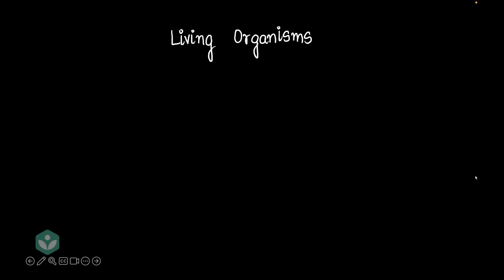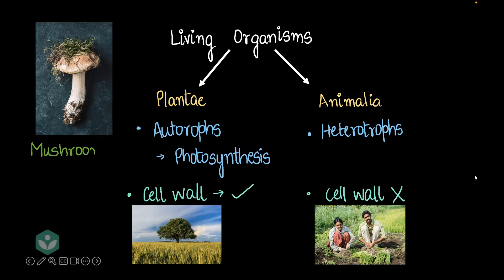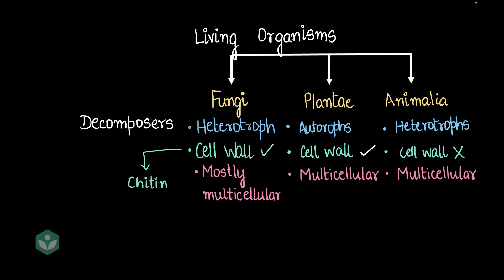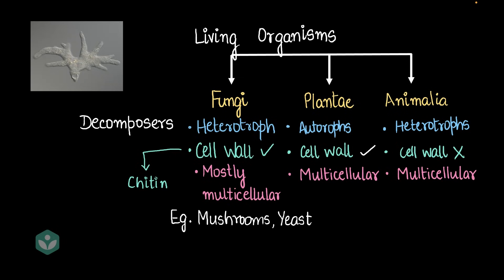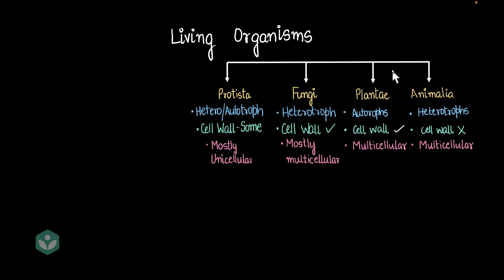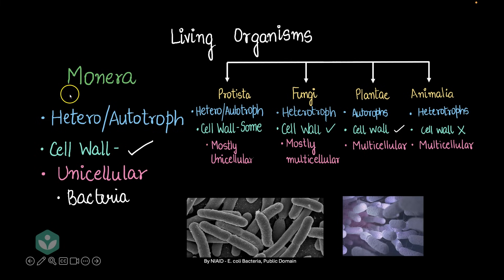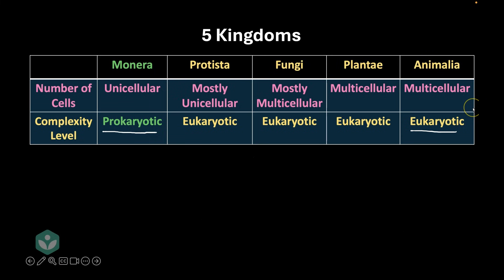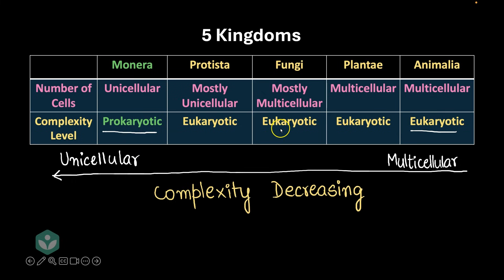5 Kingdom Classification of Living Organisms | Living World | Middle School | Science | Khan Academy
Description: Learn about Plantae, Animalia, Fungi, Protista, Monera, eukaryotic vs prokaryotic cells, and the complexity pattern in this engaging science video.

Timestamps:
0:00 Plantae and Animalia
0:45 Fungi
2:20 Protista
3:38 Monera
4:57 Eukaryotic vs Prokaryotic
6:05 Complexity Pattern